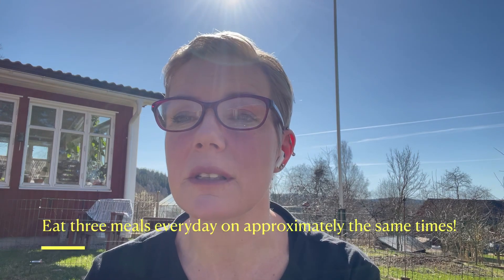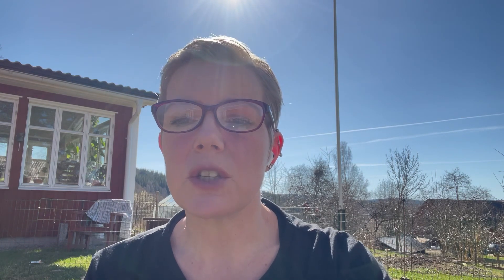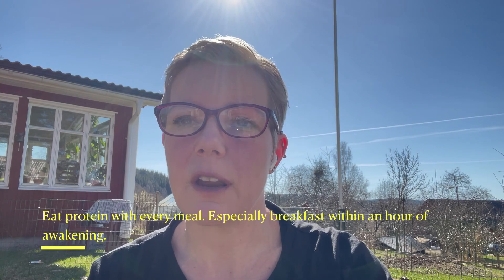21 april 2023